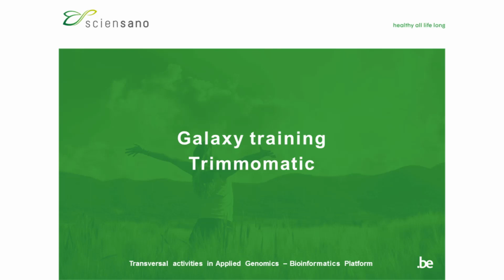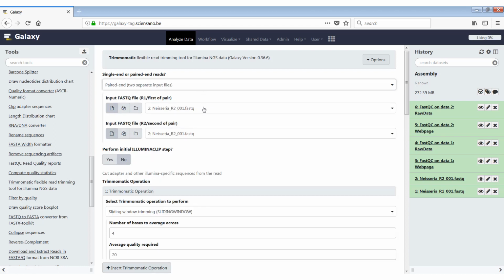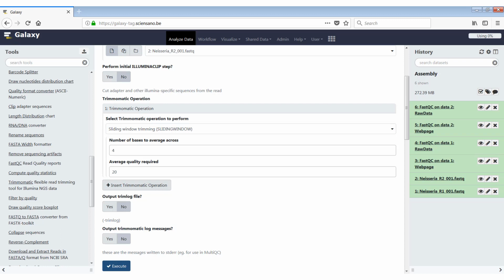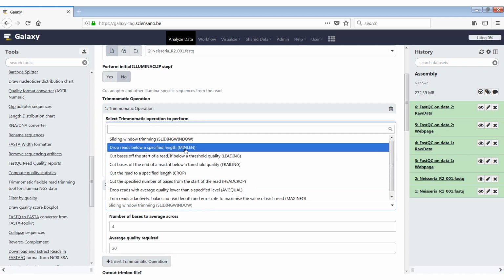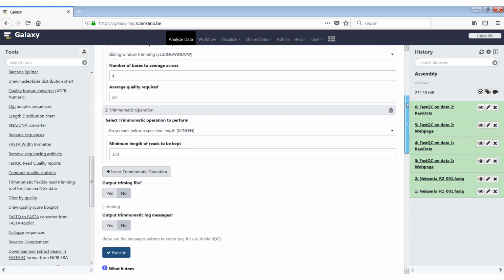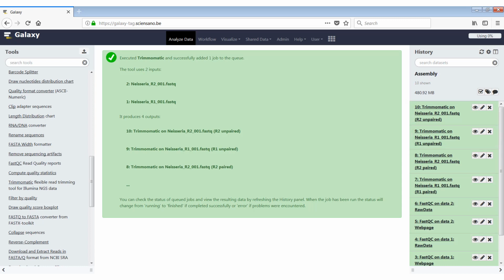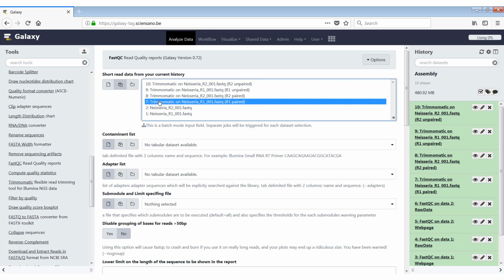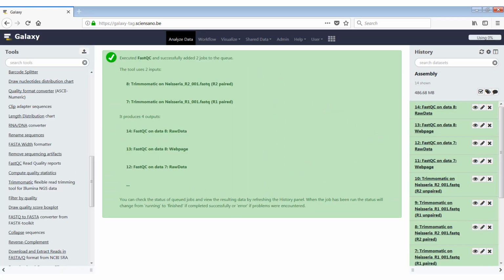06. Galaxy Trimmomatic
Running Trimmomatic in Galaxy

- This training was made for the in-house Galaxy instance at Sciensano. All functionality of the public instance is the same but the hyperlink should be replaced by '
- All uploaded and created data to the public Galaxy instance will be automatically removed after three months
- Usage of Galaxy implies explicitly that users have read, and agree with, our usage policy